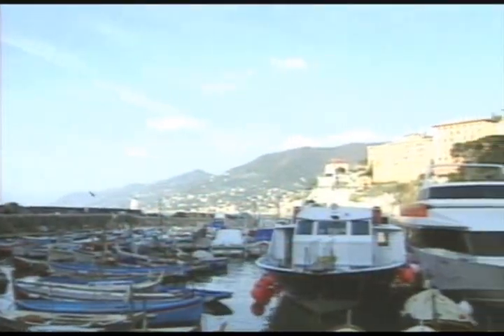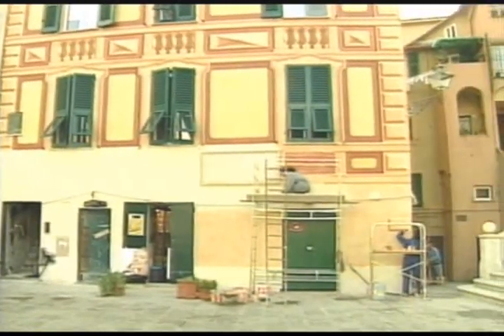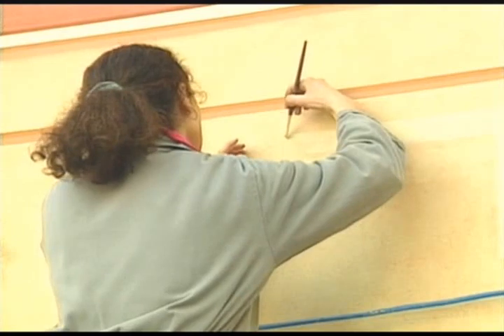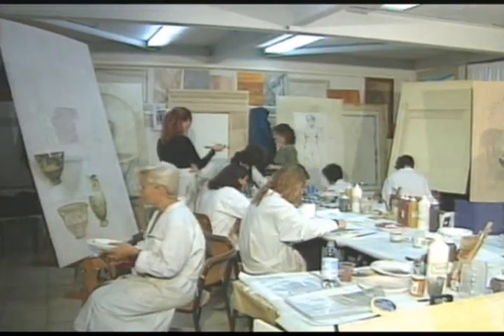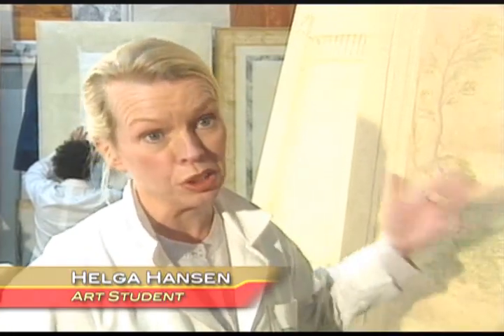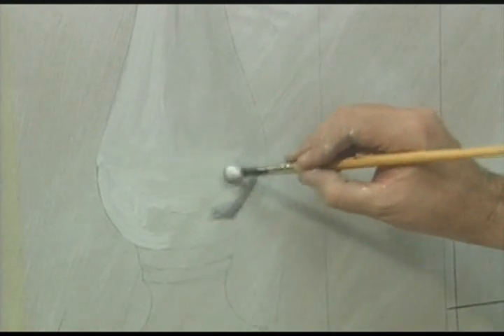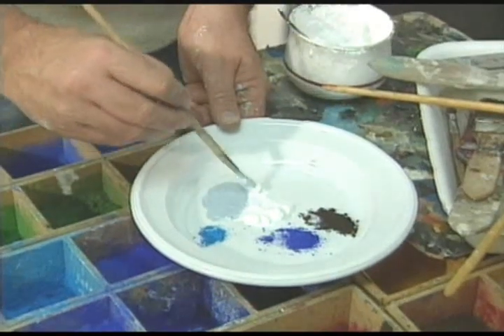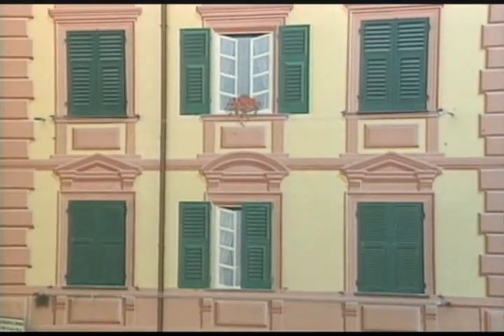Don't Believe Your Eyes! (Am.En.)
Аудиоконтент на Boosty намного удобнее в прослушивании: все рассказы публикуются аудиосборниками - это удобно, быстро и надежно. Также на Boosty у тебя будет возможность слушать аудиоповести, аудиороманы целиком, где главы располагаются отдельными аудиофайлами. Слушай исторические романы, научную фантастику, мистику, мемуары, приключения, поэмы и наслаждайся новыми впечатлениями в хорошем озвучании.
Приятного прослушивания!